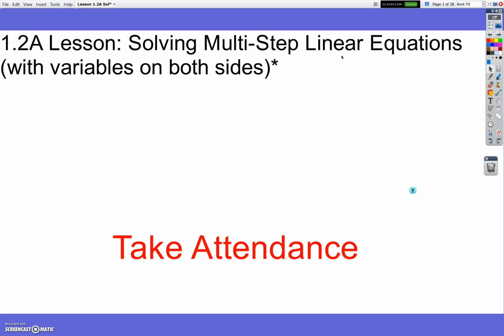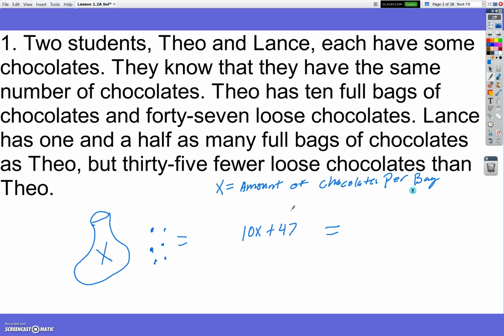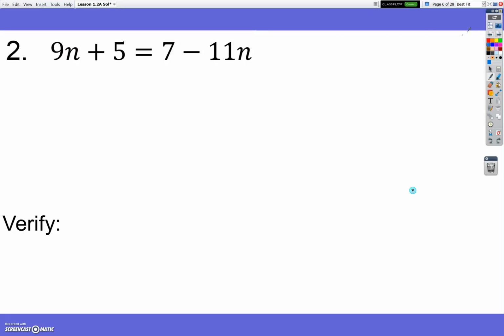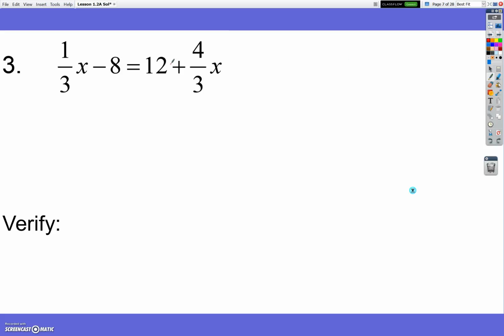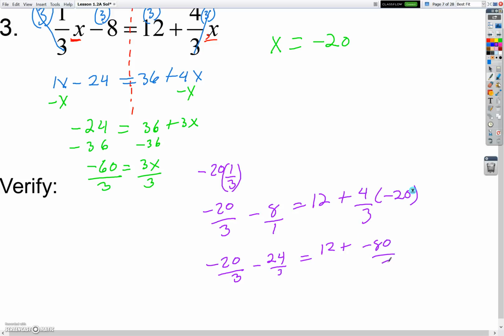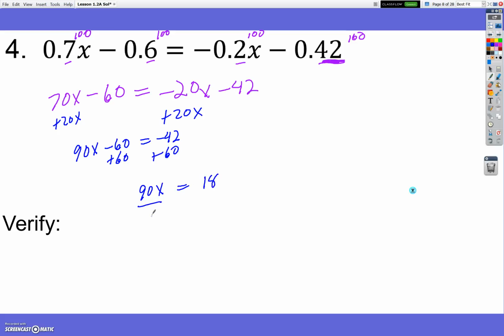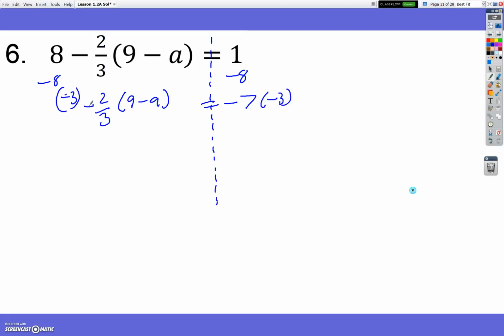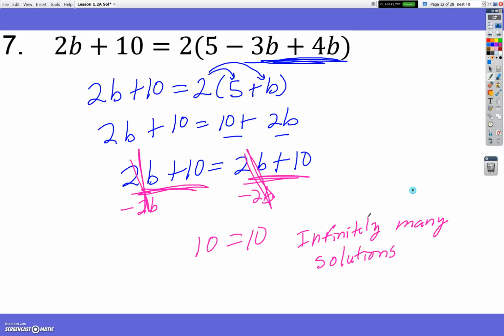1 2A Part 1 Solving Multi-Step Equations